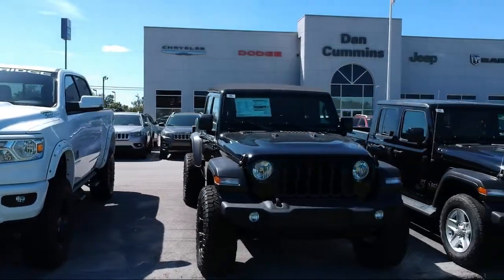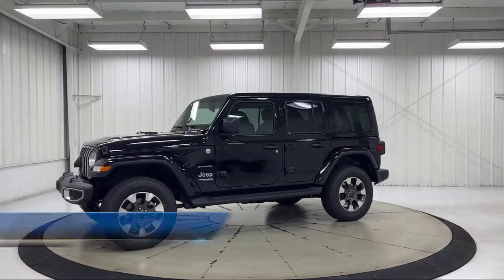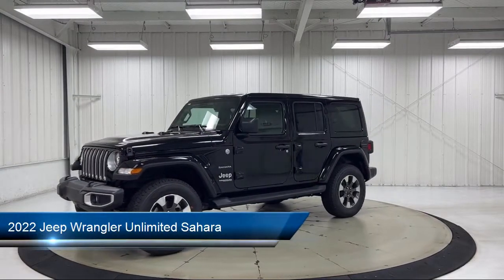2022 Jeep Wrangler Unlimited Sahara Sport Utility Paris Lexington Winchester Nicholasville Louis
2022 Jeep Wrangler Unlimited Sahara Sport Utility Stock Number: 9407 Vin:1C4HJXEM1NW243924.